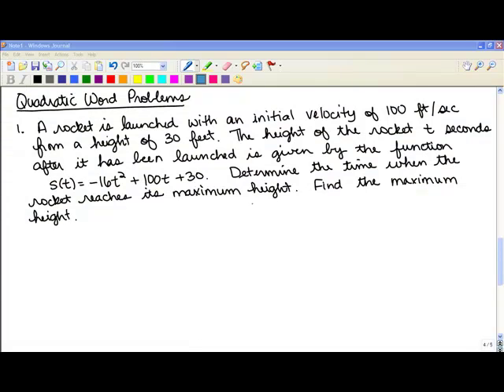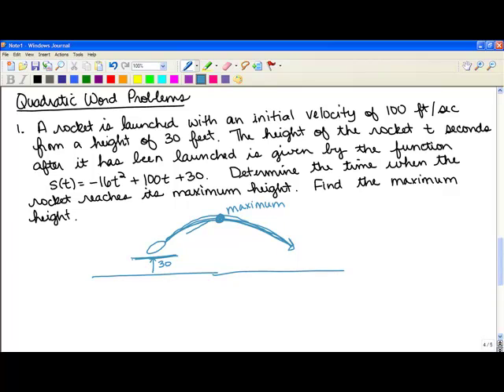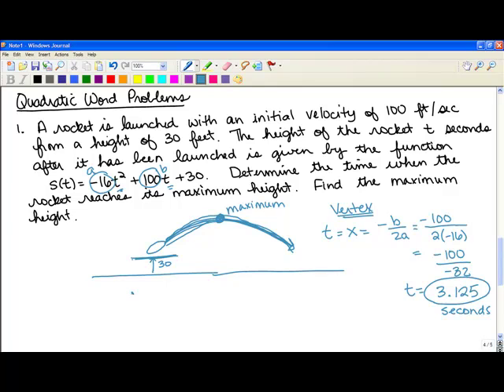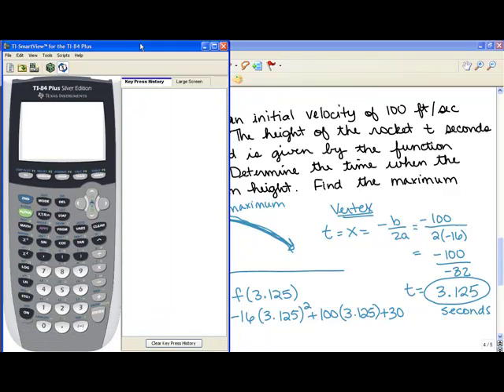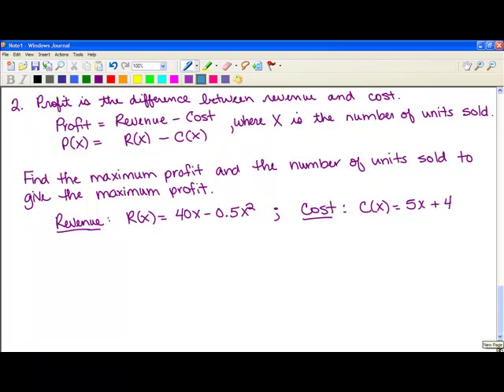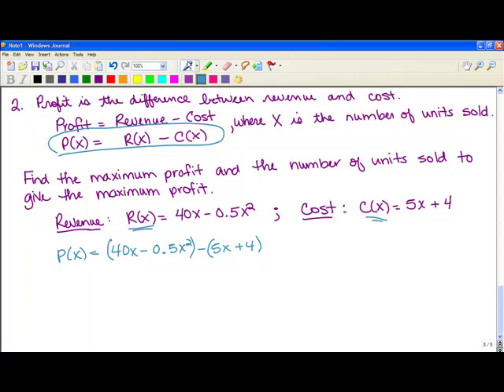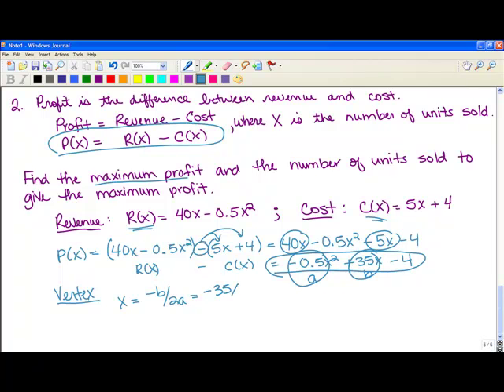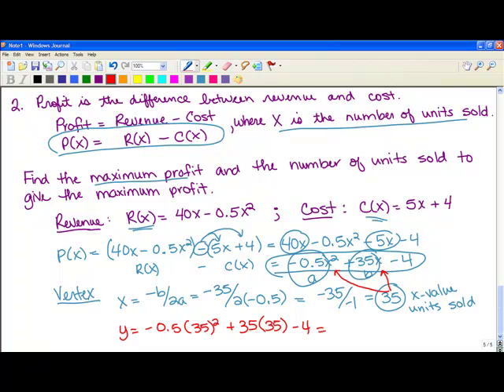Quadratic Equations, Functions, and Models, Part 2